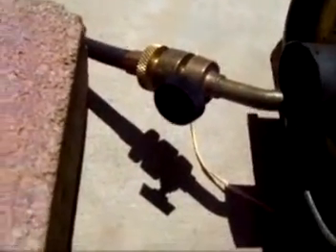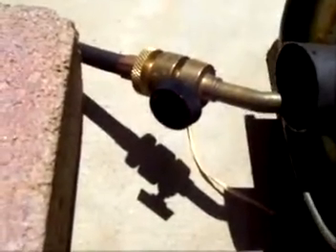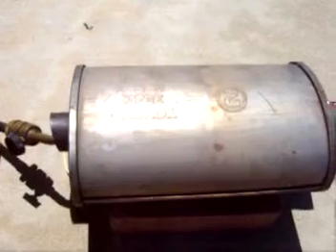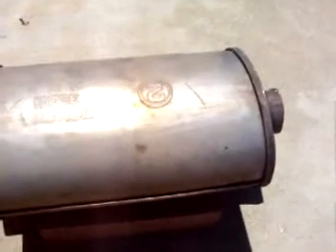Project MufflerJet intro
Intro to yet another one of my backyard jet experiments; this time a "pulse combustor" made from a muffler off my car.